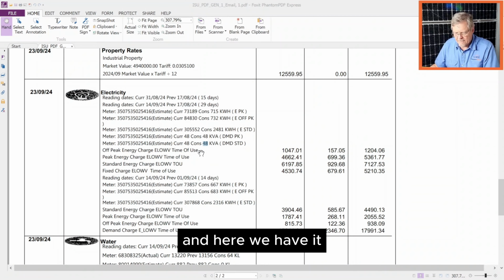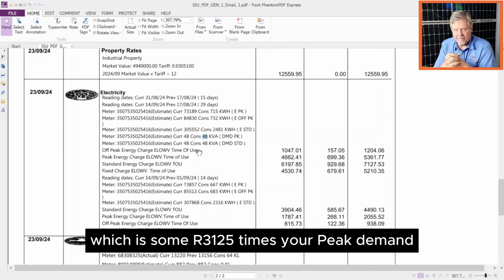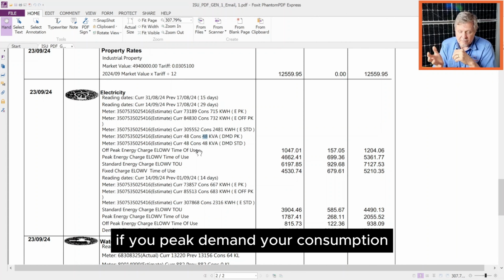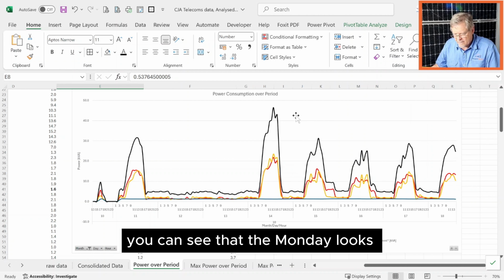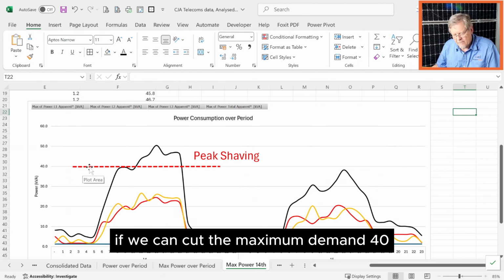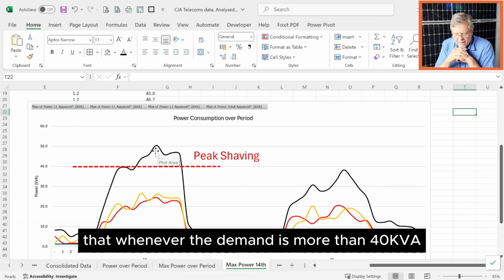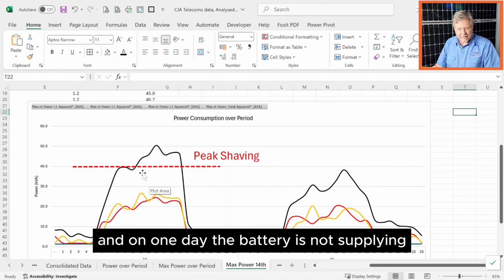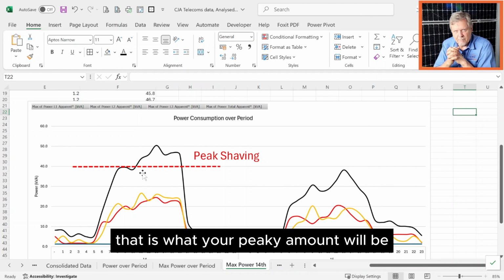Episode 5: Peak Shaving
In this video, Willem van Schalkwyk from Polymath Solar discusses one of the methodsused to leverage SolarIntelligence, helping you save on your utility bill with a well-designed solar system. Peak shaving reduces your peak demand and can be programmed to maximise your savings on your utility bill.

Videos i this series:
Episode 1: Analysing your Utility Bill
Episode 2: Using logger data to get information on your consumption
Episode 3: How to correctly size your battery system
Episode 4: LCOE
Episode 6: Arbitrage
Episode 7: Tax benefits (2024 fin year)
Episode 8: Financing Options
Episode 9: The Financial Model